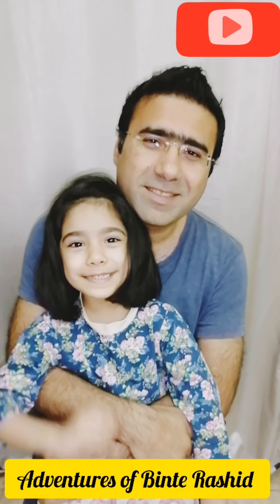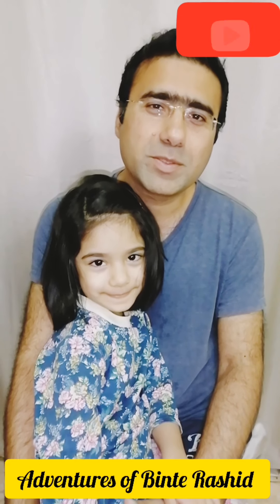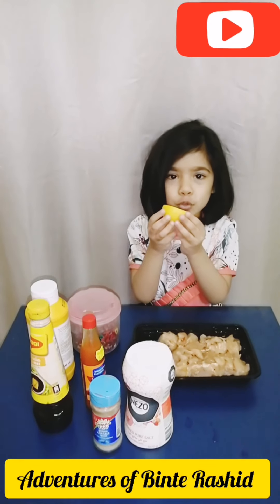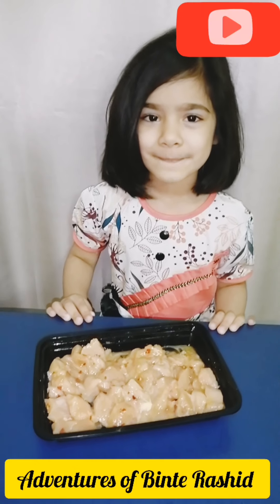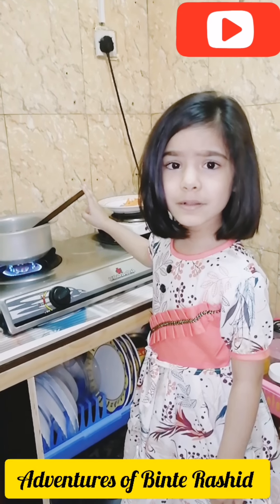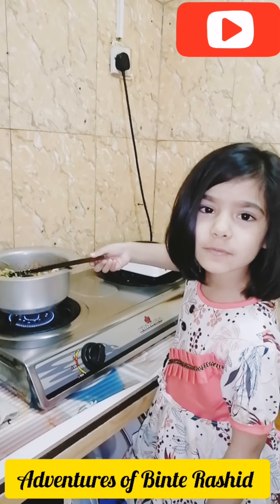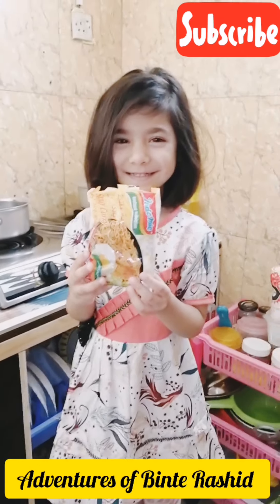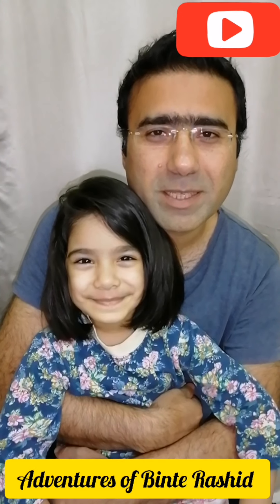Quick and Easy Recipe by My Little Chef Adventures of Binte Rashid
Today I am making Quick and Easy Recipe for all.
Ingredients
Capsicum
Carrot
Cabage
Chicken
Salt
Black pepper
Soya sauce
Chilli sauce
Mustered sauce
Eggs
First we need to marinate chicken with salt paper egg chilli flakes and all sauces. Then cut Capsicum carrot and Cabage. Fry chicken until golden brown. Add all vegetables in it. Taste if you need more salt or paper add as per your taste. This material we can add in different recipes.